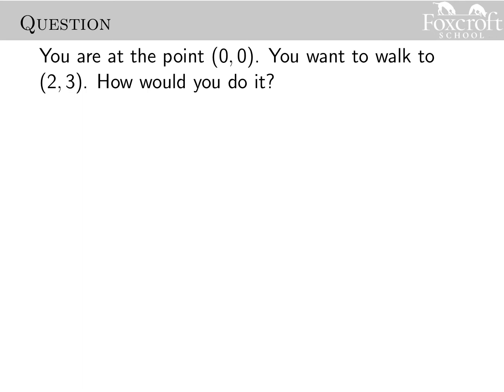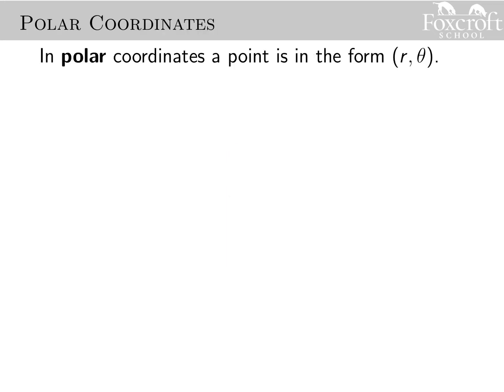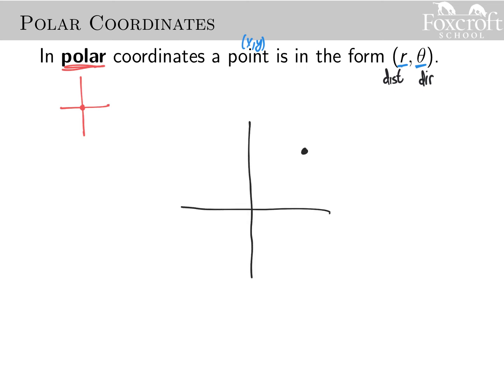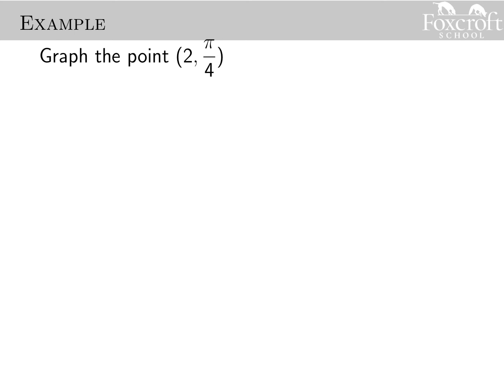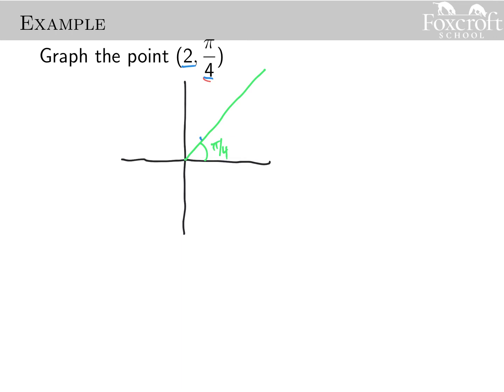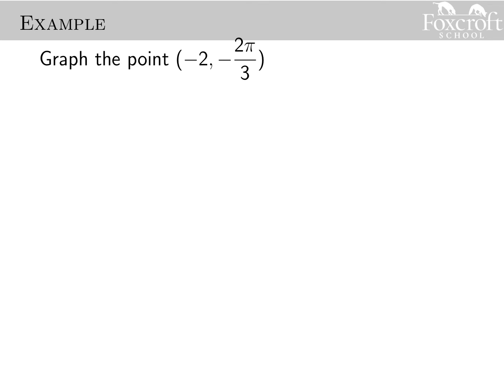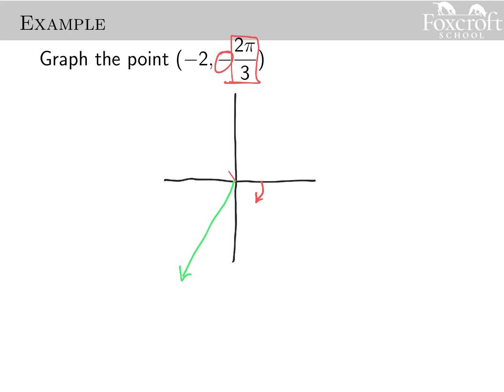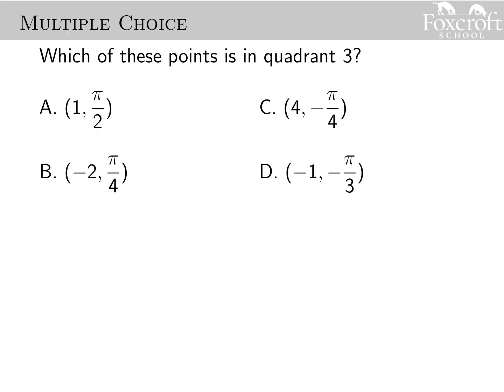Objective141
00:00 Slide 1
00:36 Slide 2
01:59 Slide 3
03:11 Slide 4
04:19 Slide 5
04:58 Slide 6
06:17 Slide 7
06:42 Slide 8